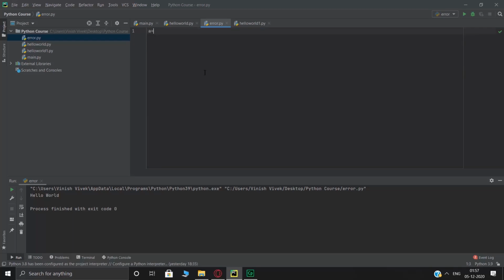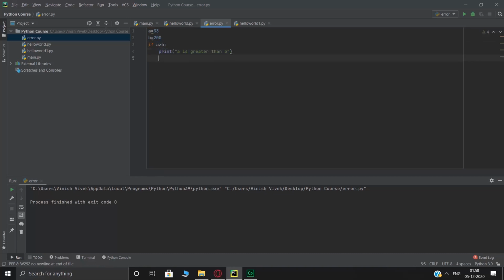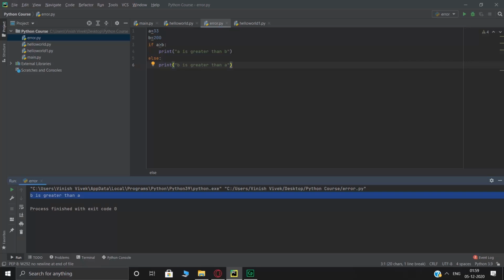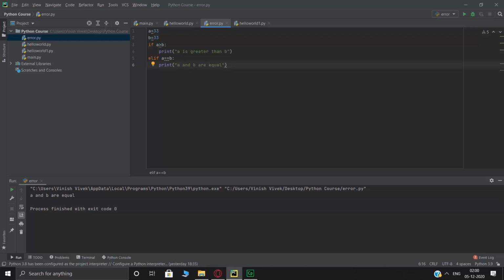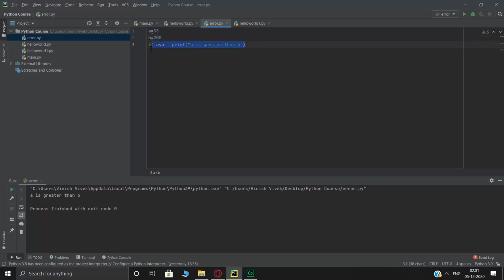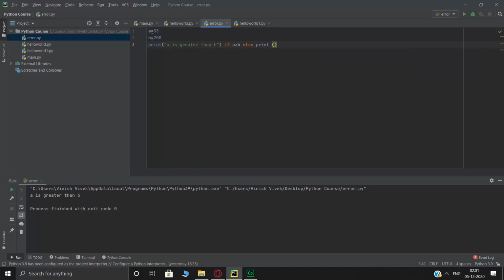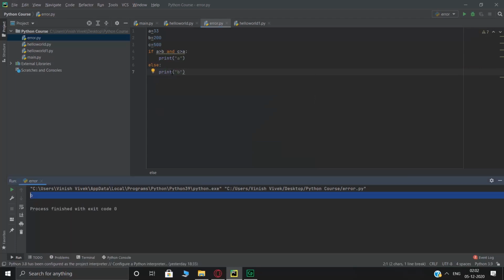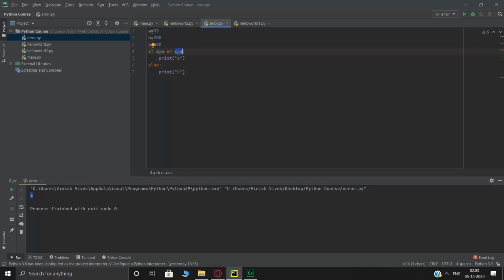Python | Tutorials | Conditional Statements | Beginner Module | Learn Easier in 6HRS Course